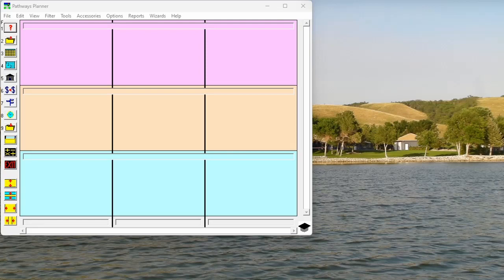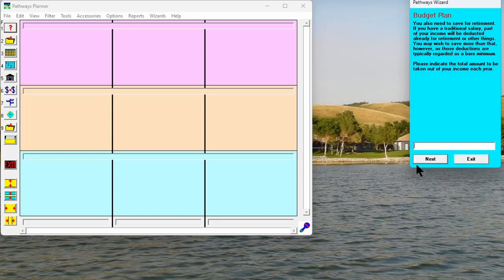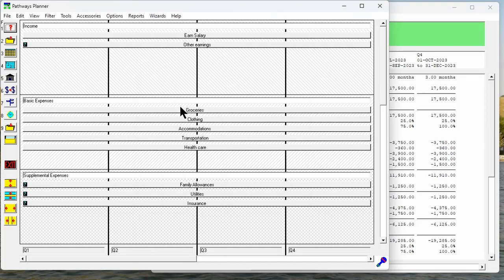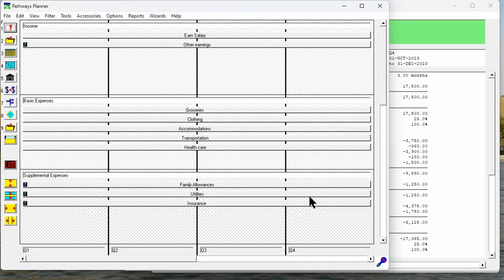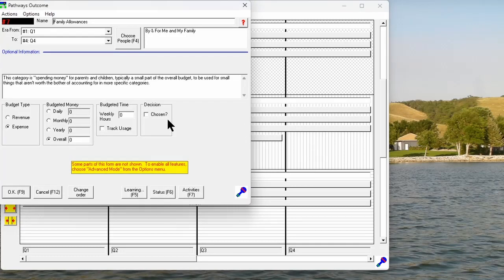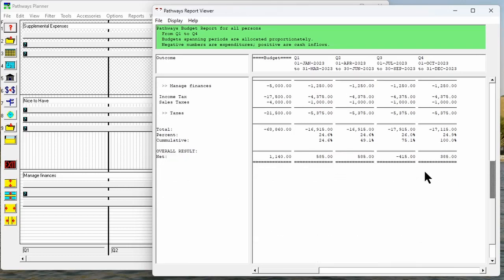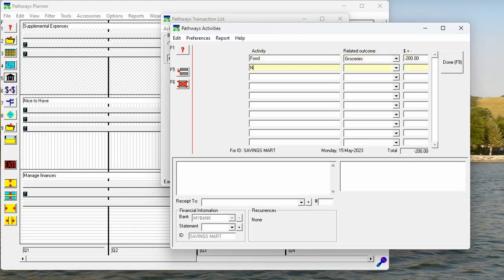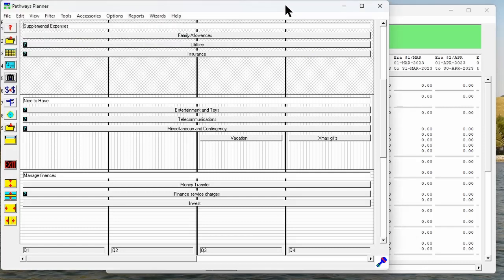Pathways Budget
This is a tutorial of how to create a family budget using the Pathways software, and track expenditures against the budget.